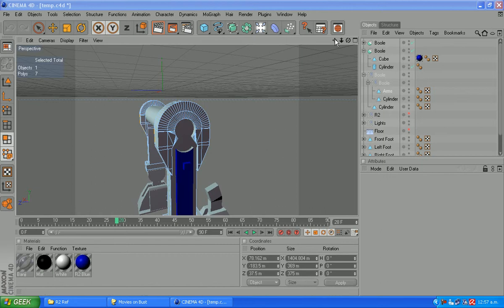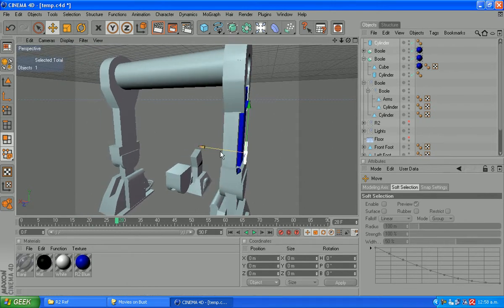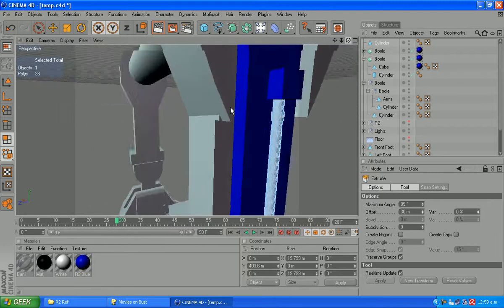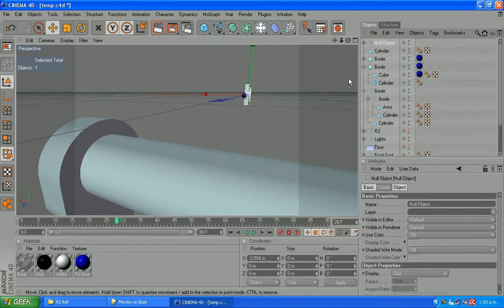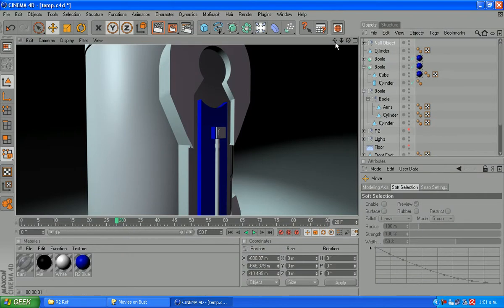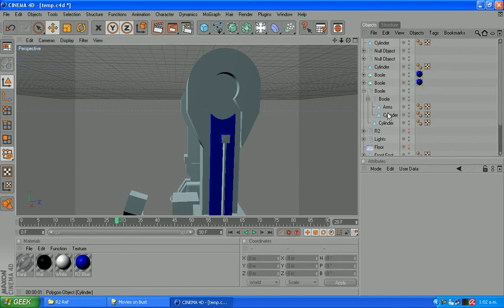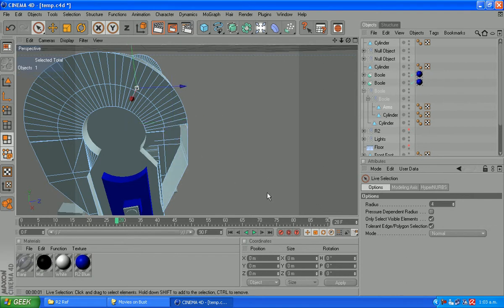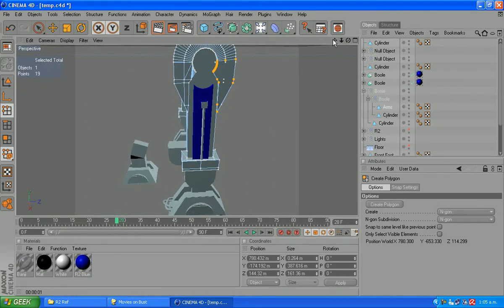Cinema 4D R2D2 Modelling Tutorial Part 40.avi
Not long to go now. More of the arms here (Hopefully only a couple left on finishing the arms). Then its just tidying up stray bits and pieces.